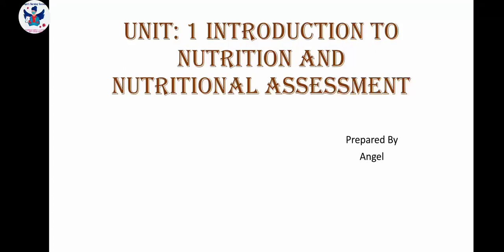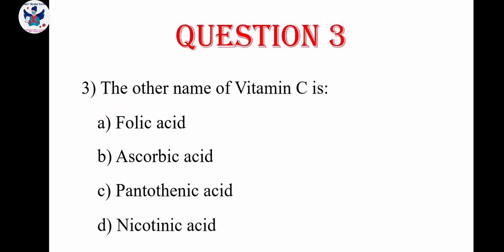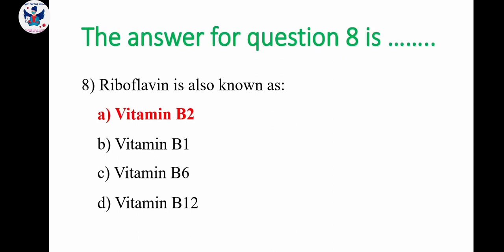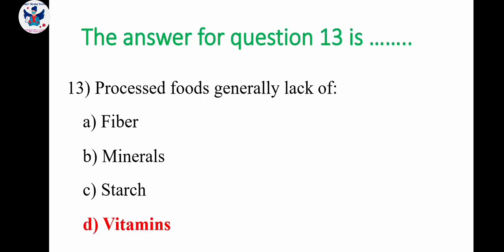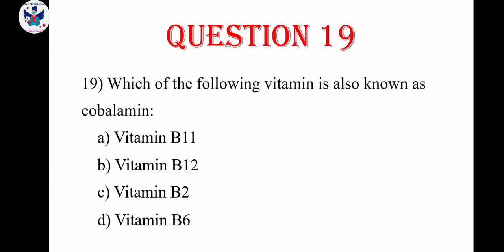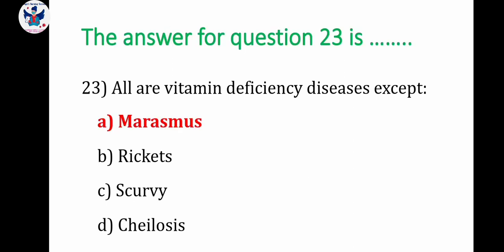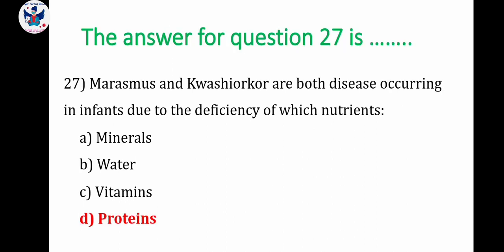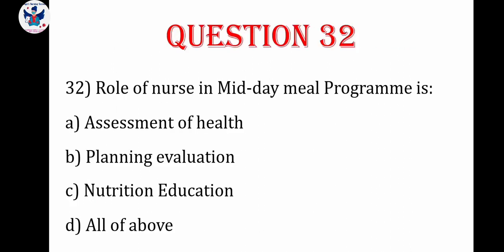CHO Exam preparation questions from Introduction to nutrition and nutritional Assessment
Objective type questions from Introduction to nutrition and nutritional Assessment